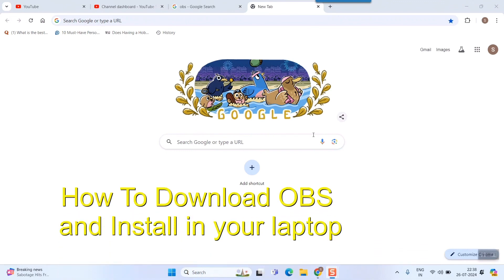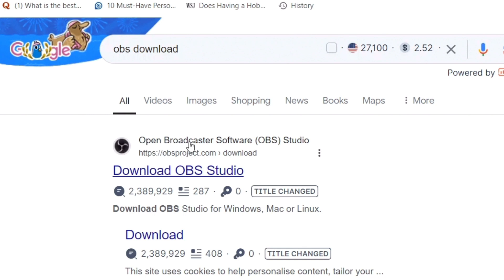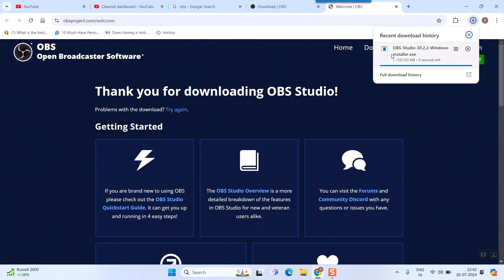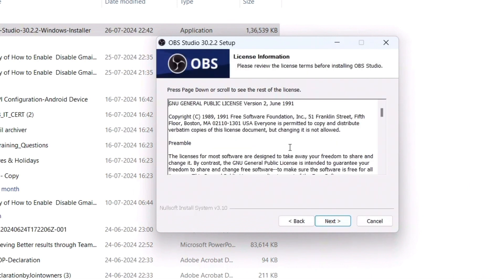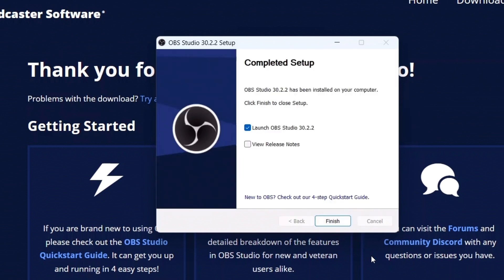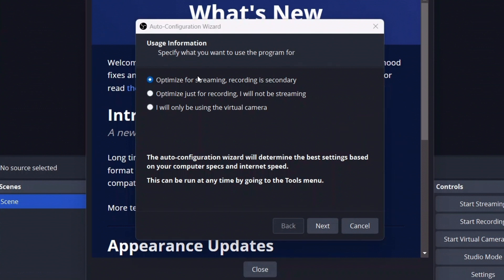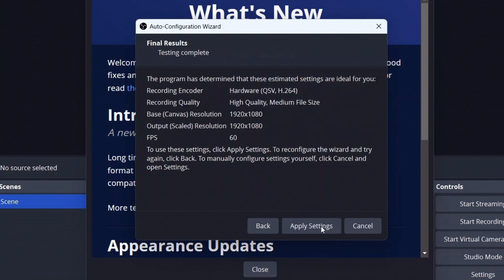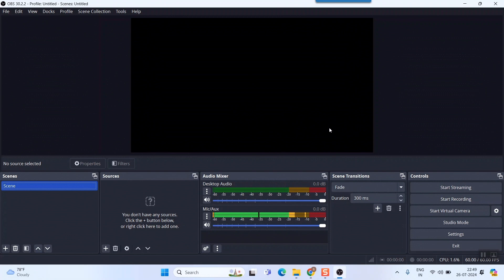How to download OBS and Install in Laptop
Download OBS from the official website. Go to the website.
Double-click on the installer file.
Follow the prompts to install OBS on your laptop.
Launch OBS and start recording your screen.